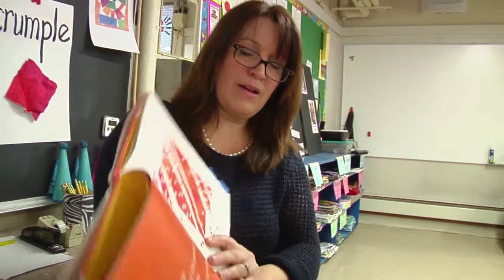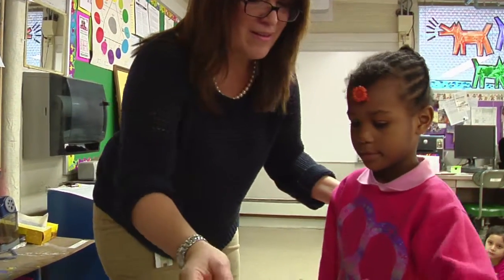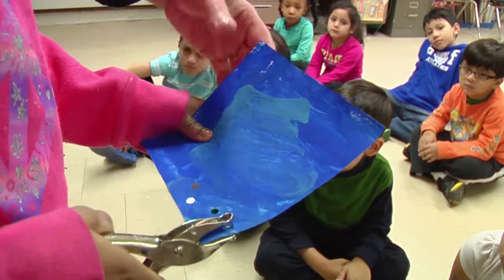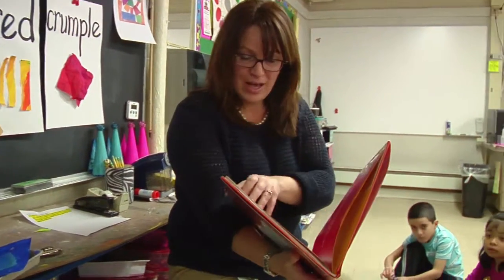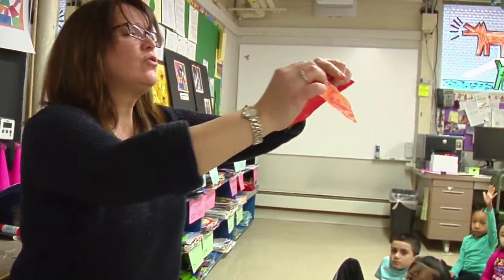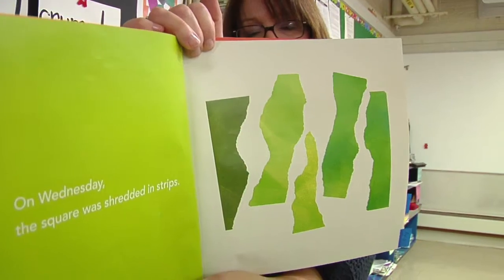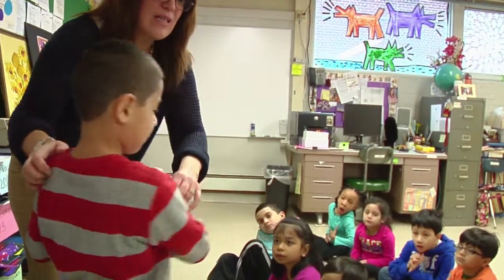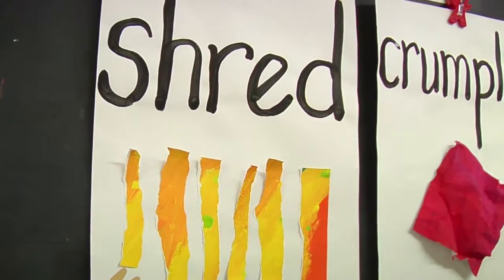Teacher communicates directions and procedures - Example 13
The teacher's directions are clear to students as she asks them to help her perform the actions in a story.